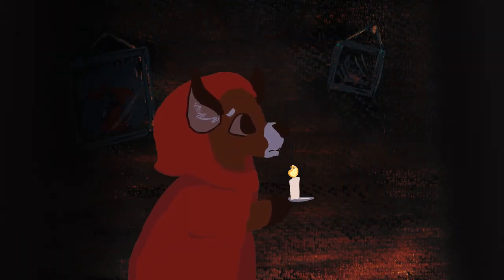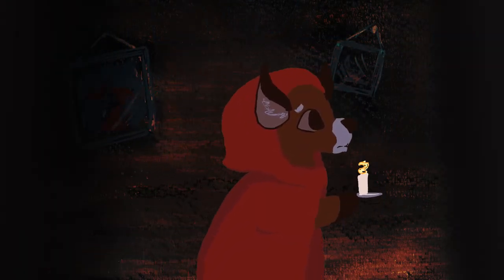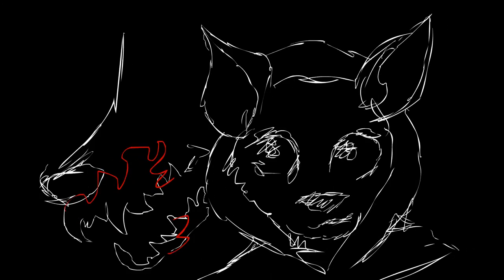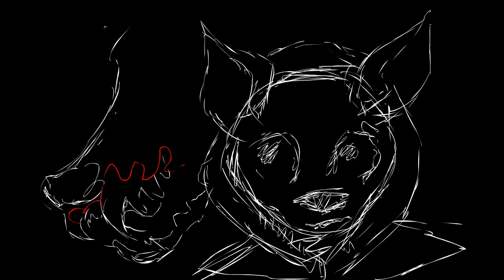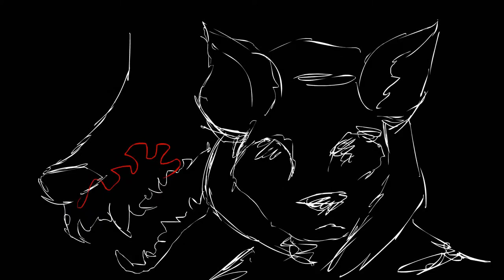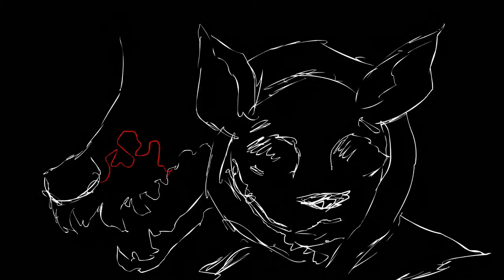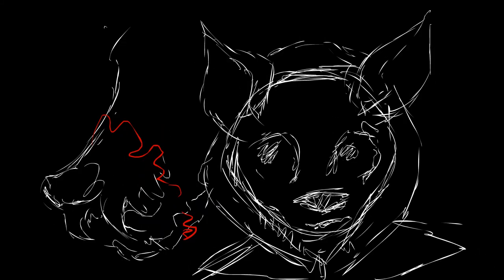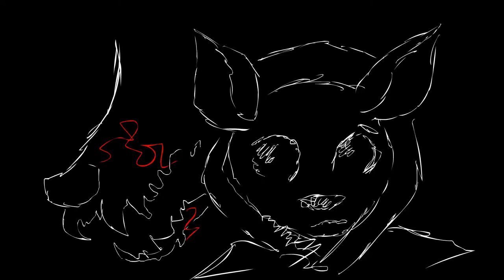Little Red Deer | Animated Short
CONTENT WARNING:  NOT FOR CHILDREN
blood, gore

Voice Features
Elenore Forte
Solaria

Characters in the video:
Red
Mom
mr wolf

Supplies / Programs:

Flash
Medibang paint pro
photoshop
Premier Pro
Synth V studio
sky Cotl (kalimba intro)
Walk band
Ukelele
Adobe Audition
Wacom tablet